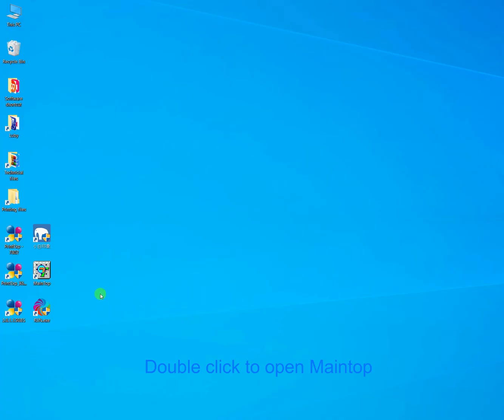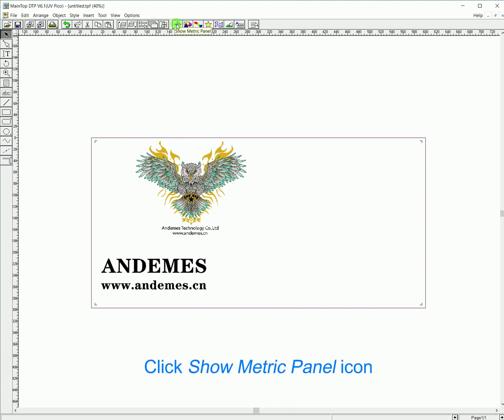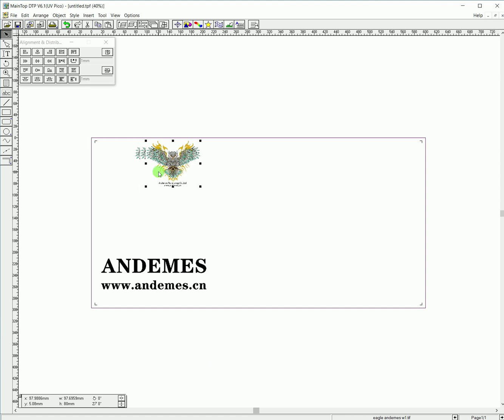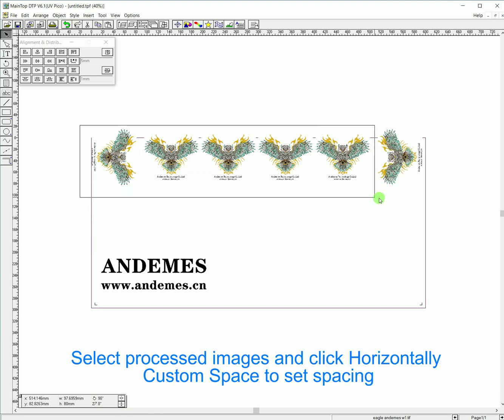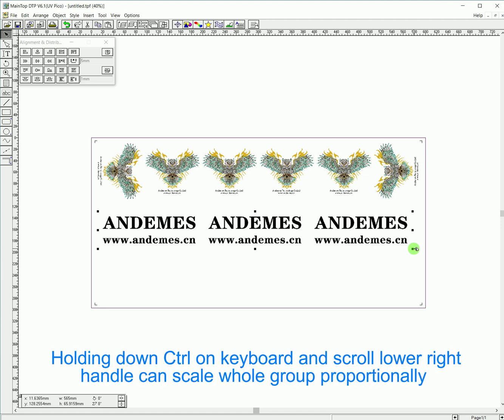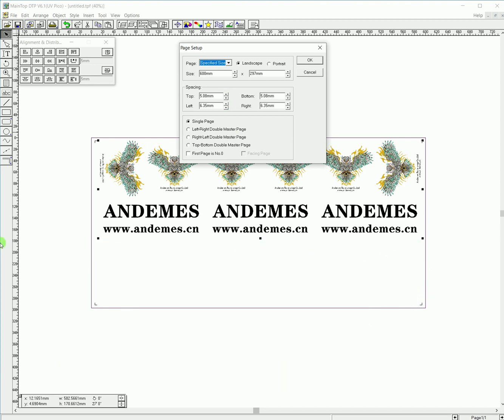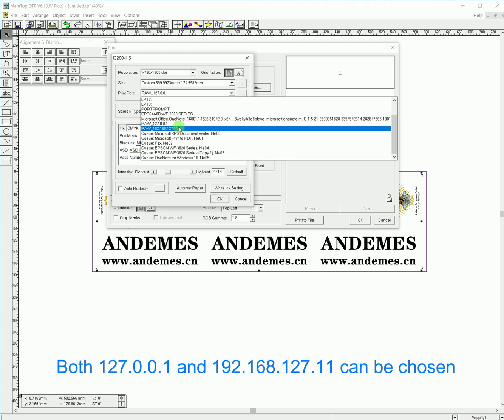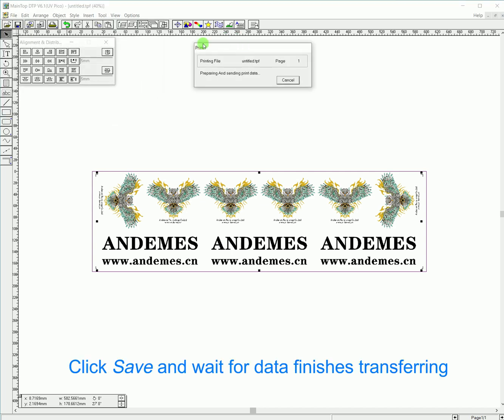TYPESET DEMONSTRATION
Show how to typeset images in Maintop